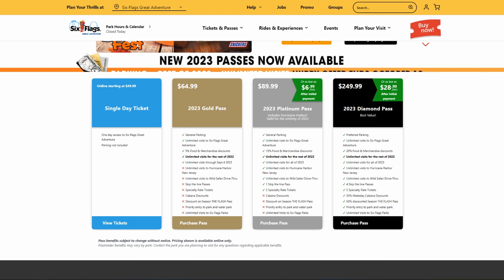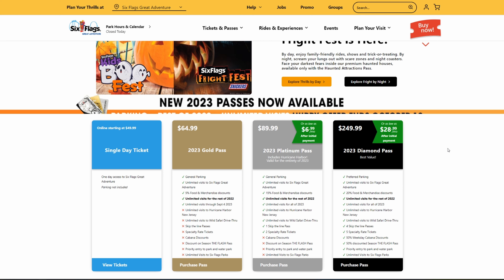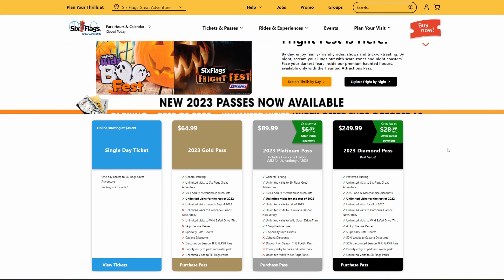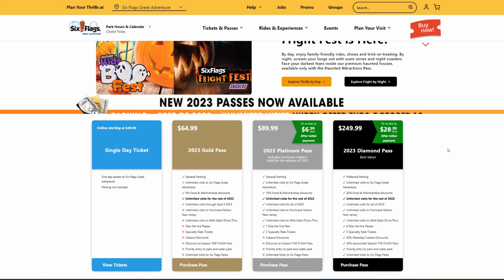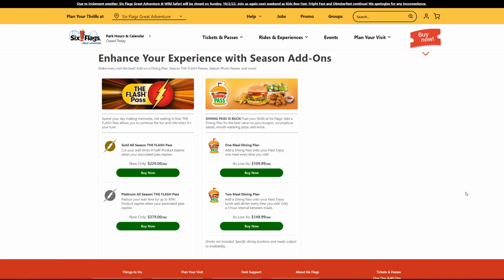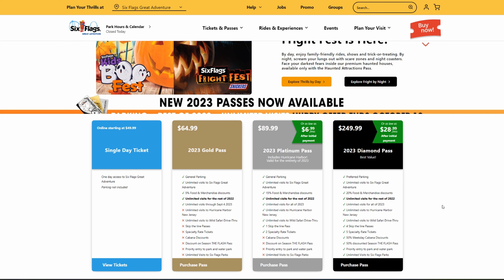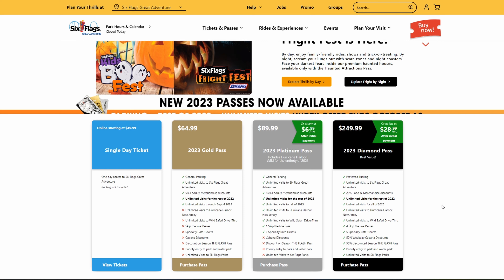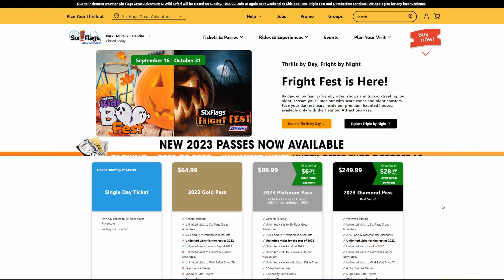Six Flags Memberships Are GONE Again! - New Season Passes EXPLAINED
In this video, we take a look at yet another round of new Six Flags Passes, replacing what they called "Memberships" with 3 new tiers of passes!